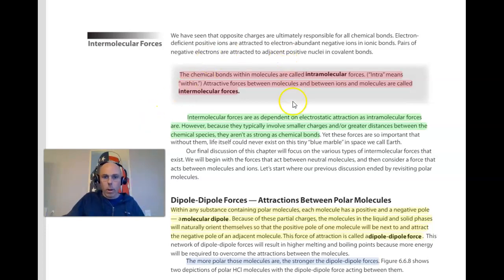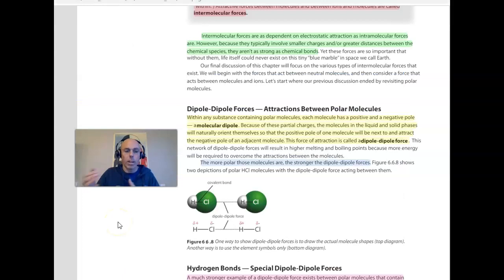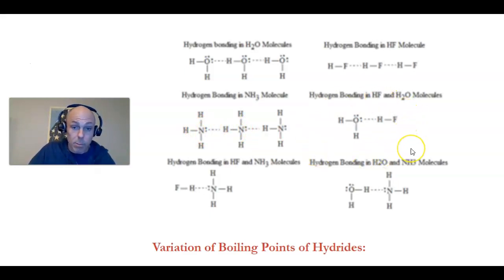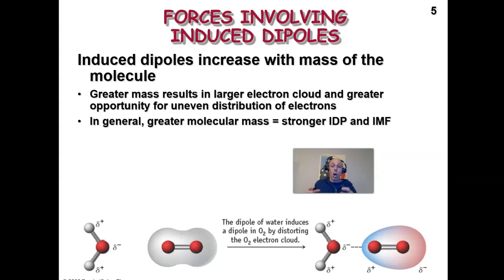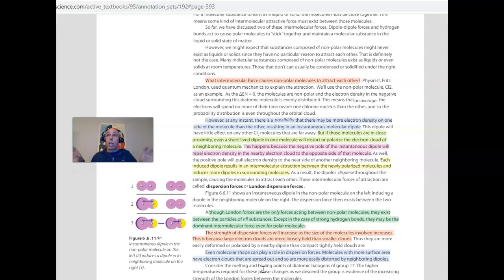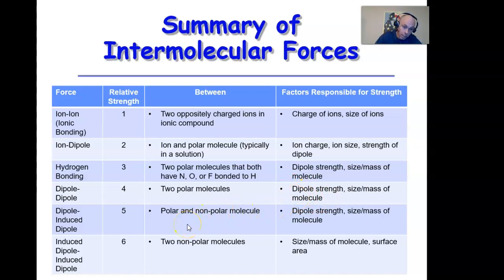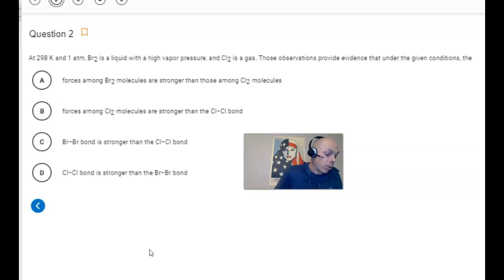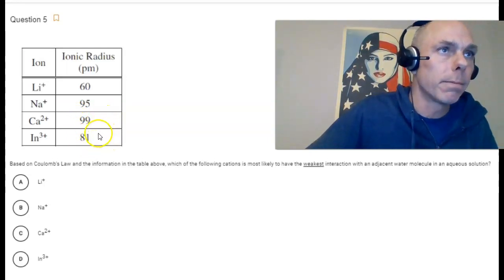Lecture 27 (Intermolecular Forces)